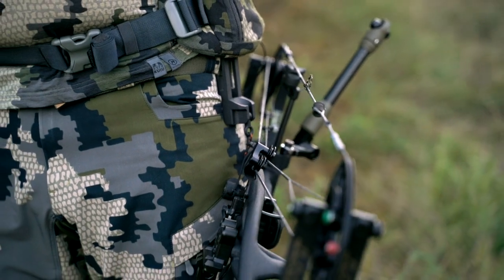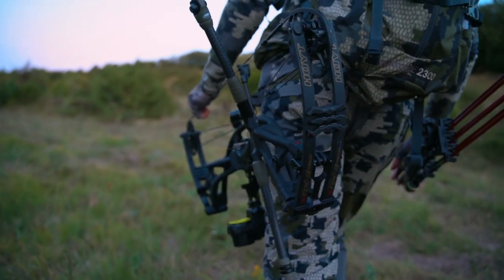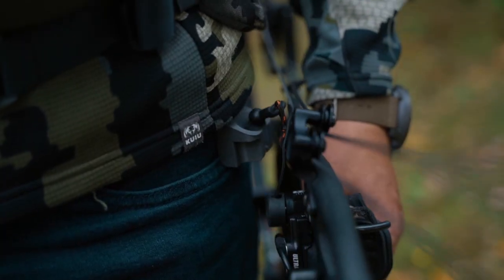NEW QUICK BOW HOLDER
LET JORGE BURGALETA, CHIEF DESIGNER AT TOTAL PEEP INTRODUCE YOU TO OUR LATEST INNOVATION: THE QUICK BOW HOLDER.

THE QUICK BOW HOLDER IS DESIGNED TO BE ATTACHED TO YOUR BELT OR BINO HARNESS AND HOLD YOUR BOW DURING STALKING REDUCING WEIGHT ON YOUR ARM AND ALLOWING YOU TO RETRIEVE YOUR BOW QUICKLY WHEN YOU NEED IT IN ACTION.
AVAILABLE IN TWO SIZES (NORMAL AND XL). THE XL SIZE IS RECOMMENDED TO ATTACH IT TO THE BELT AND AVOID THE BELT OF THE BACKPACK, LEAVING IT FREE TO HANG THE BOW WITHOUT IMPEDIMENTS. THE NORMAL SIZE CAN BE USED BOTH ON THE BELT WITHOUT A BACKPACK AND ON THE BINO HARNESS STRAP.

ASSEMBLY INSTRUCTIONS:
- PASS THE ROPE THROUGH THE CONNECTOR HOLE AND TIE IT TO THE BOW IN THE POSITION YOU WANT ACCORDING TO THE DESIRED HEIGHT.
- ATTACH THE BRACKET TO THE BELT OR HARNESS BINO STRAP.
- TO HANG THE BOW SIMPLY INSERT THE HEAD OF THE CONNECTOR DOWN INTO THE HOUSING OF THE SUPPORT. RAISE THE BOW UP TO RELEASE THE BOW FROM THE SUPPORT.

MATERIAL: ULTRA RESISTANT POLYAMIDE. BLACK COLOR.

MOSTRAR MENOS